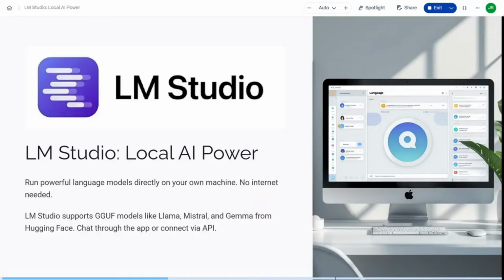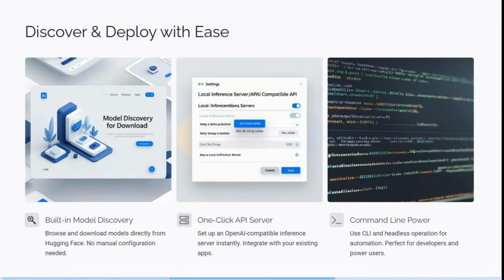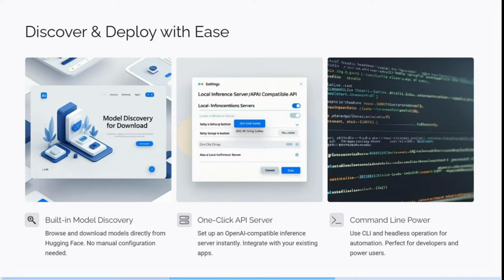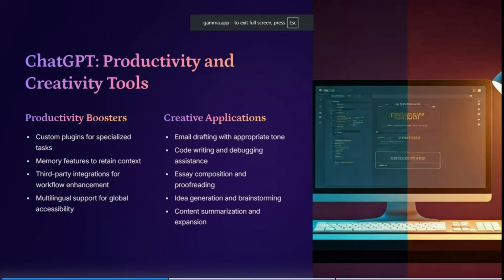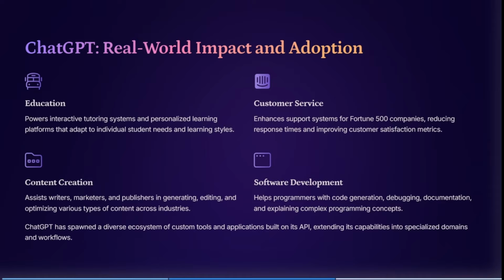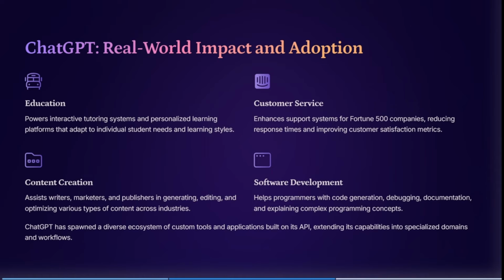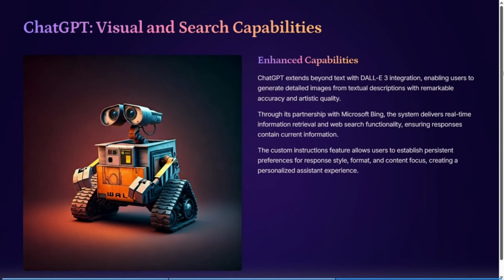LM Studio vs ChatGPT | Which AI Tool is Best in 2026?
In this video, “LM Studio vs ChatGPT,” we take a comprehensive look at the leading AI tools to help you decide which one fits your requirements best. ChatGPT is widely popular for conversational AI and natural language understanding, while LM Studio focuses on a more customizable, self-hosted AI environment. We begin with an overview of their core capabilities and accessibility options, examining how each tool performs in generating text, answering queries, and supporting developer workflows.

Learn about the differences in model diversity, fine-tuning capabilities, and integration support. We cover ChatGPT’s ease of use with OpenAI’s cloud infrastructure compared to LM Studio’s on-premise flexibility for privacy-conscious users. Discover which platform is better suited for creative projects, customer support bots, or coding assistance.

This tutorial also explores performance speed, response accuracy, and cost-efficiency. The video includes comparisons of language model capacities, API features, and community-driven plugins. We highlight security considerations and data management policies for both platforms to ensure compliance with your project’s standards. Keywords include ChatGPT vs LM Studio, AI conversational tools, best AI chatbots, language model comparison, and AI text generation software.

In this video, we are comparing two leading **AI tools for productivity**: LM Studio and **chat gpt**. We explore what they offer and how they contend against each other, looking at **LM Studio**, a local **LLM**, and contrasting it with **Google AI**. This is a head-to-head **artificial intelligence** **ai tools**.